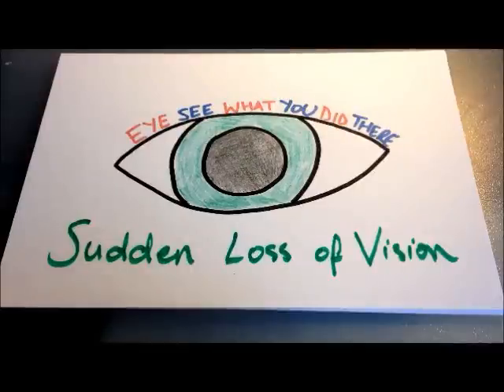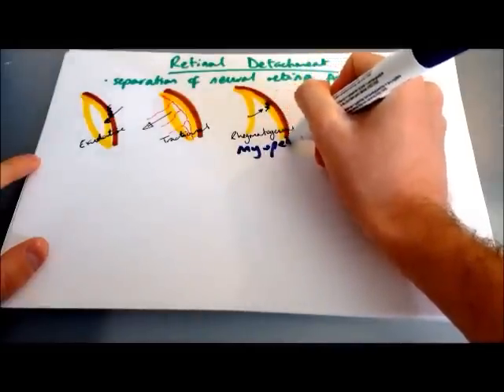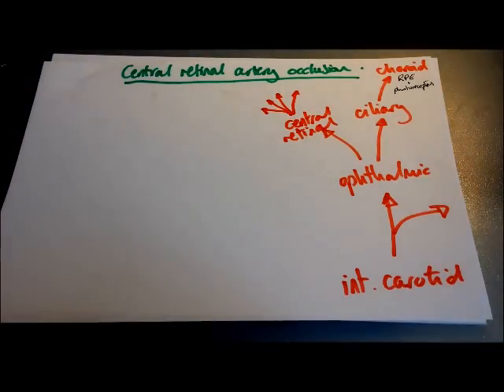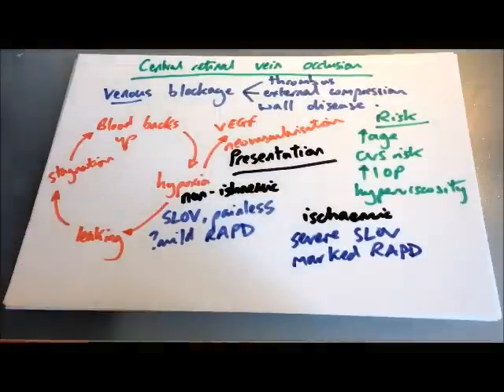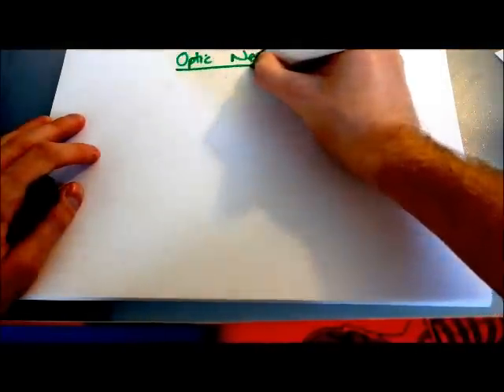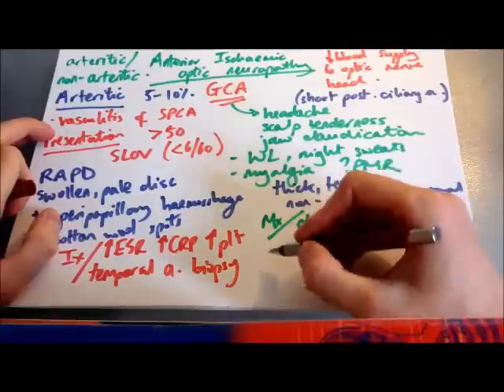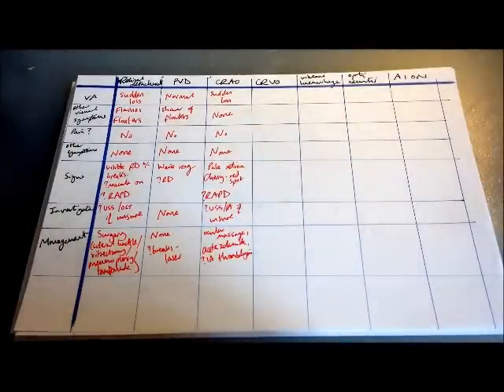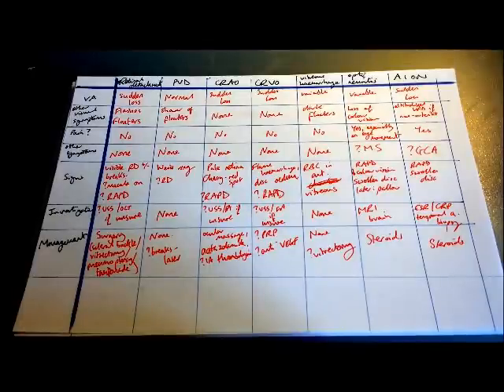Sudden loss of vision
The third video for my teaching project at medical school. This video is a bit longer than the others and will cover the main differentials for a patient presenting with sudden loss of vision. The conditions (and timings if you want to skip ahead!) are...

00:37 - Posterior vitreous detachment
02:58 - Retinal detachment
10:15 - Central retinal artery occlusion
14:53 - Central retinal vein occlusion
18:42 - Vitreous haemorrhage
22:17 - Optic neuritis
25:12 - Anterior ischaemic optic neuropathy (arteritic and non-arteritic).

31:00 - Comparison table / quiz yourself!

For all those with an interest in all things neuroscience-y, check out the channel of a good friend of mine at "Brains Explained"!

Thanks to the Univerity of Iowa and EyeRounds.org for their permission to use the fundoscopy images found in this video.

Actual treatment of the condition may vary from place to place and the information contained in the video is not intended for patient information. It is no substitute for professional medical advice.